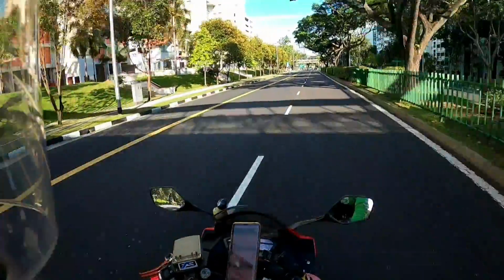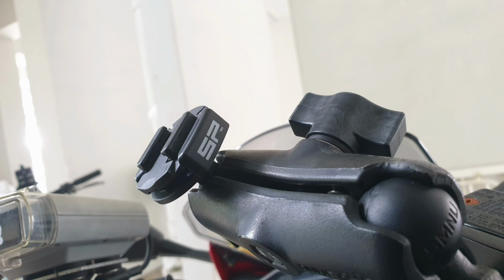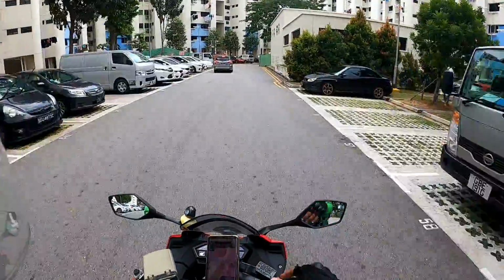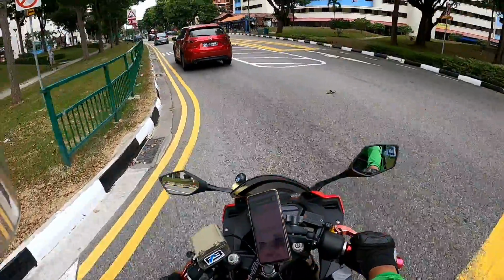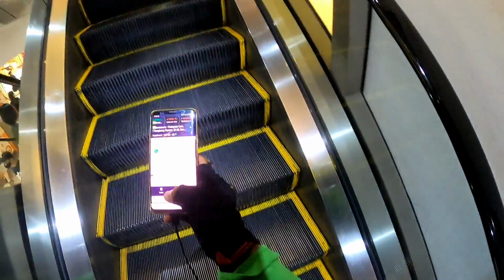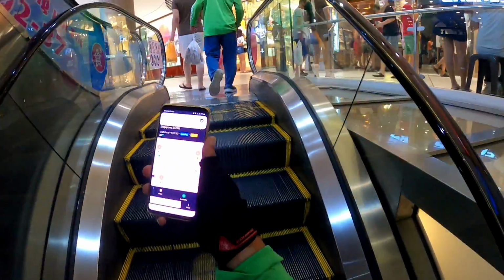33 ORDERS!?!?! | SINGAPORE MOTOVLOG | grabfood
I FINALLY DID IT. I HIT THE MAXIMUM ORDERS FOR GRAB! 33!!! very tiring day tho, but this is my own accomplishment and im very happy about it. also, dont forget to use my code SharilB when buying sp connect mounts from Fabcustommounts!!!

Dont forget to tell him u heard it from me ;)